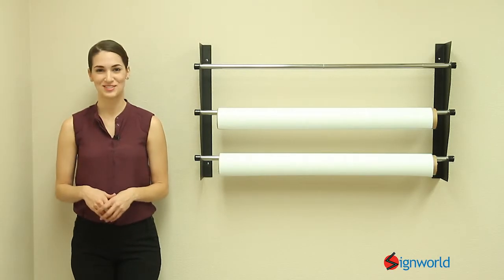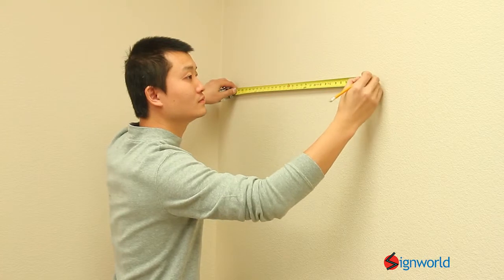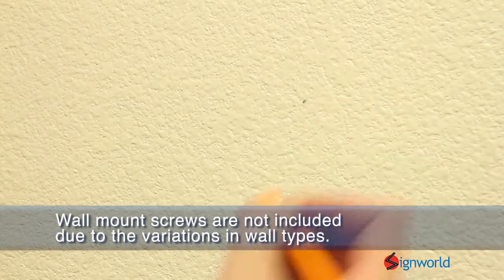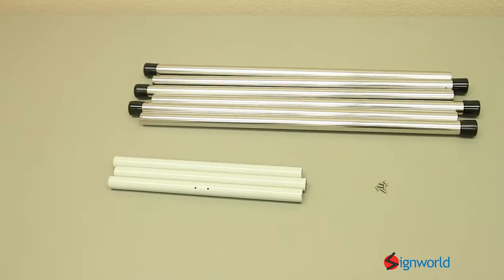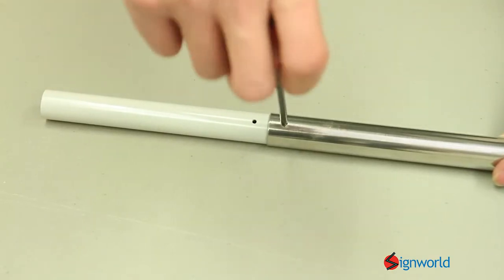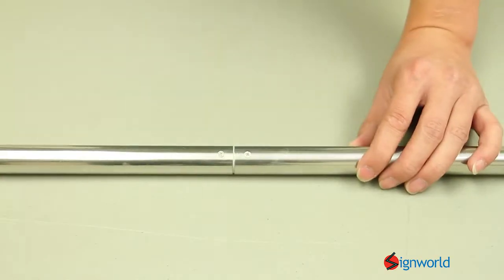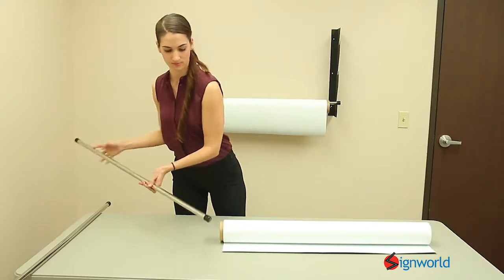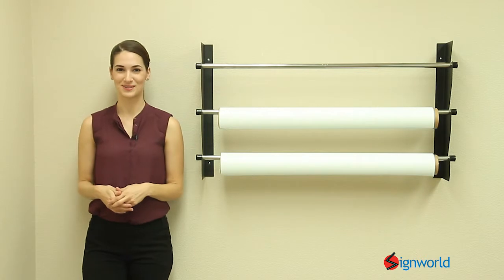Wall Mount Vinyl Rack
This item is available in 2 sizes (38" and 54" width) and can be purchased

This video shows step-by-step assembly of the Wall Mount Vinyl Rack.

Product Specs:
Holds 3 Vinyl Media Rolls Width 38” Max
2 Wall Brackets (1-1/2” x 5-5/8” x 23=3/16”) – Black Coated Finish with Pre-Drilled Mounting Holes
3 Stainless Steel Media Roll Holder Poles (42-1/2” long with 7/8” diameter)
Wall Mount Screws Not Included
Dimensions: 42” x 5-5/8” x 23-3/16”
Quick and easy installation. Ideal for mounting media rolls or other printing media no greater than 38” in width. Each stainless steel pole supports rolls up to 77 lbs. Each pole consists of 3 parts: 2 smaller poles and 1 middle connector with hardware and screws. Store hem tape/pre-mask tape and vinyl media rolls neatly off the floor and free from dirt and damage.